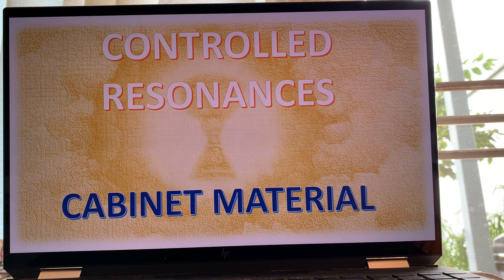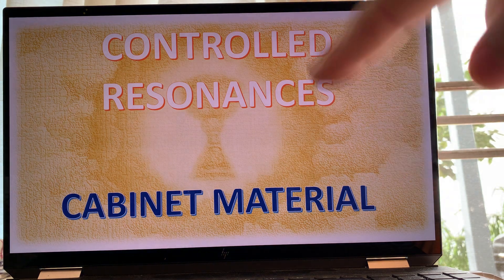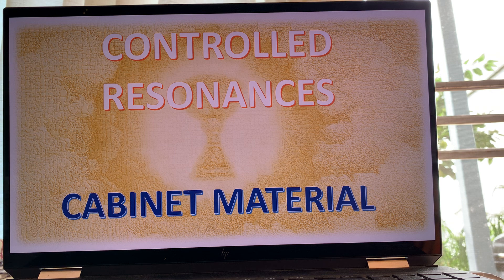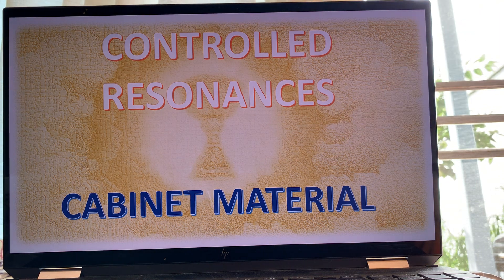Paradigm Shift for Loudspeaker Cabinets: Controlled Resonances! - Think as a Luthier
Welcome to this critical junction of loudspeaker and music instrument design.
Introducing a huge and central issue in loudspeaker design: instead of fighting and distorting resonances, we can harness them - the way instrument makers harness it.
The mainstream method of dampening resonances leads to showroom sound. (Highly processed, sculpted, meticulous sound). If that's your dream, follow it! There's no right nor wrong.
Here, I present to you a paradigm shift: if showroom sound is not in your desire, and you want to hear violins, cellos, guitar, piano, vocals unprocessed, with intact tonality and vibrancy, then you need to build your loudspeakers with that goal in mind. Just as you would go on with building a guitar, a cello, or a piano...
Godspeed on your journey. Shifting to 6th speed.
Opening shot credits:
Von Schweikert VR-55, as a prime example of the highest level of modern resonance control: